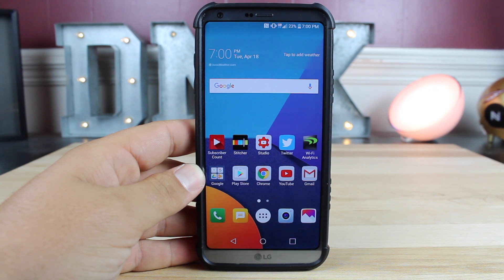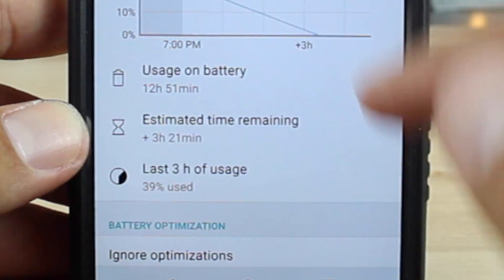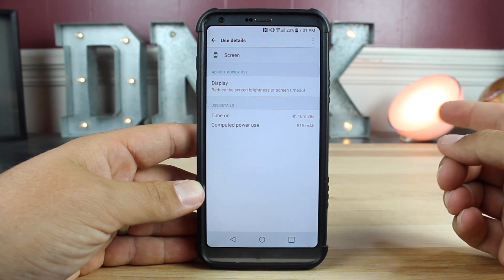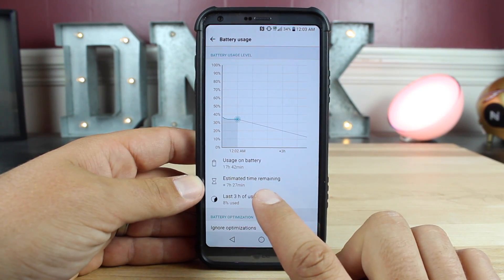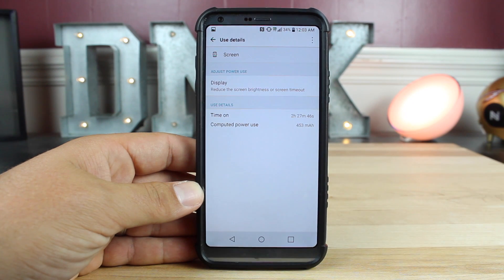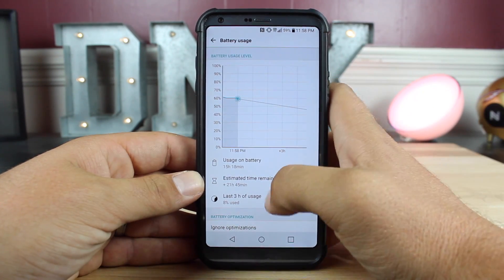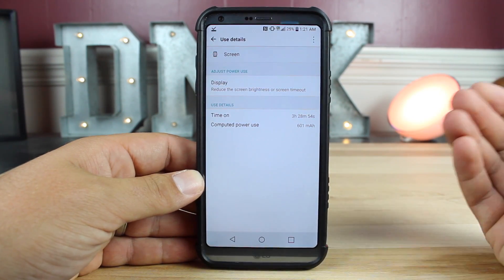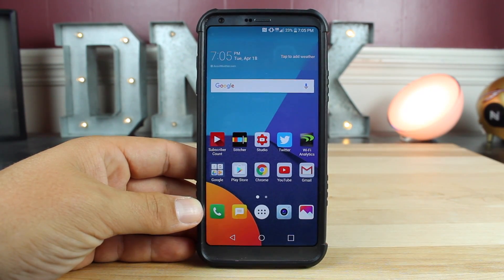LG G6 Battery Life Review After 2 Weeks!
This is my experience regarding battery life on the LG G6.